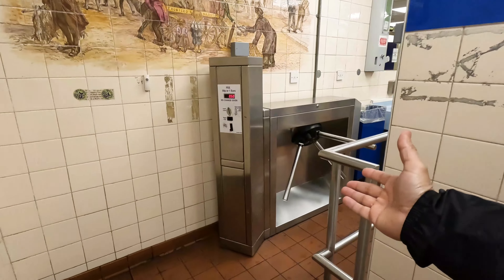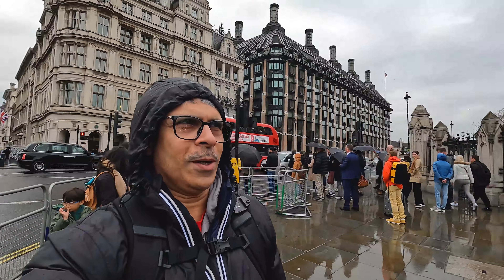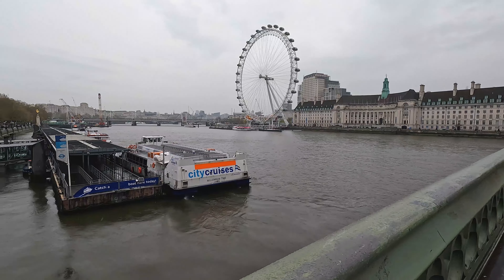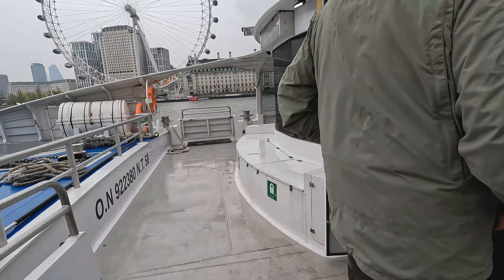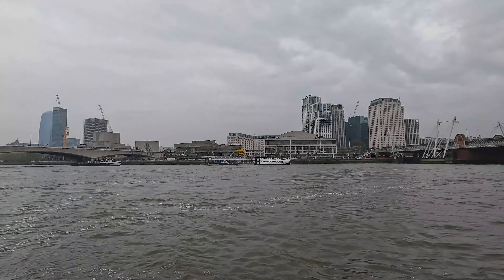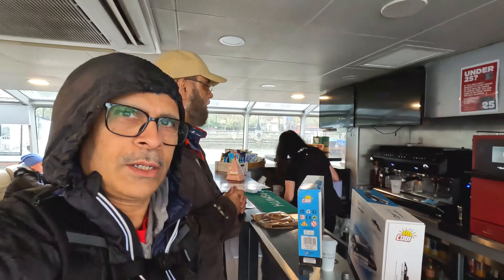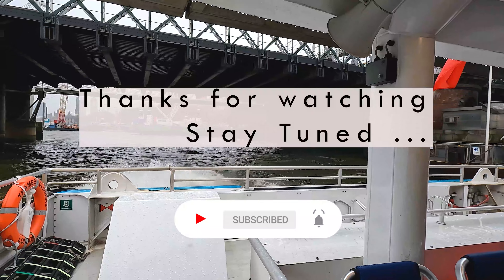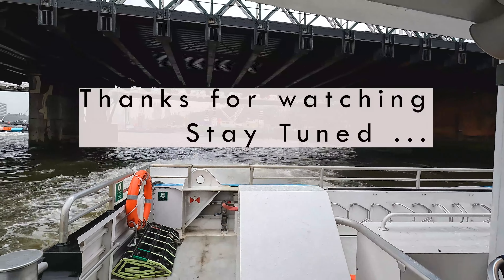Walking Tales London | The Big Ben | Uber Boat Ride in London | Explore London with Adeel Akbar Ep9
In this episode we will continue exploring more of London. The highlights of this video will be The Big Ben, and the Uber Boat ride in the Thames River. Enjoy the beautiful views of London.

00:00 -  Introduction
00:46  - The Big Ben
02:17 - London Eye
03:14 - Walk in the rain
05:41 - Uber Boat Ride
07:52 - Views from Thames River

This channel is dedicated to travels, travel vlogs, nature, outdoors, adventures, boating, canoeing, kayaking, outdoor cooking, and much more. I am an outdoor enthusiast and I love to travel and spend time in nature. I have been adventuring and traveling around the world for a number of years and have thoroughly enjoyed the journey so far. I have been to over 30 countries and have lived in several countries for work, the journey of life just continues. I feel that it is time I start sharing my experiences and travels with a bigger audience. Walking Tales London | The Big Ben | Uber Boat Ride in London | Explore London with Adeel Akbar Ep9
Subscription Link: shorturl.at/kzAJ9

Subscription Link: shorturl.at/kzAJ9